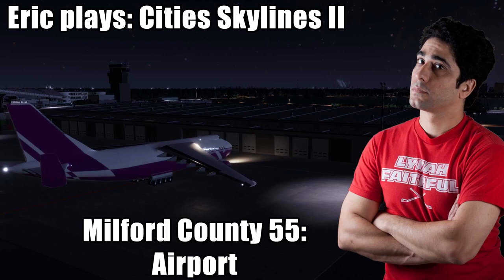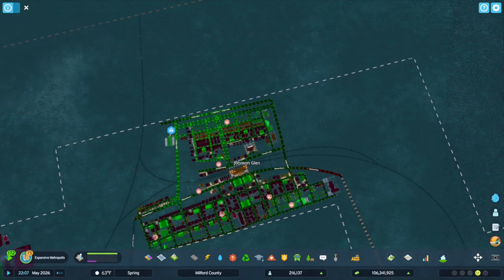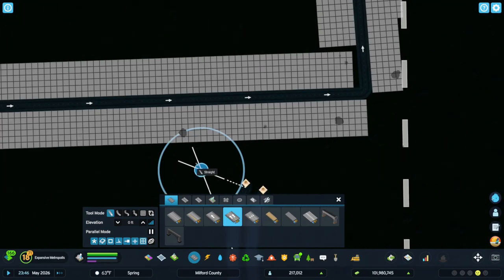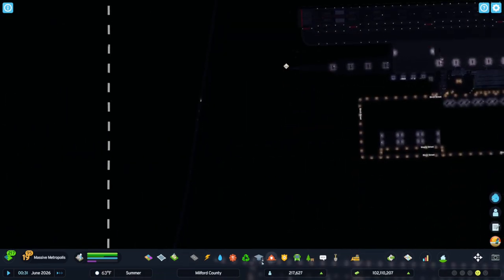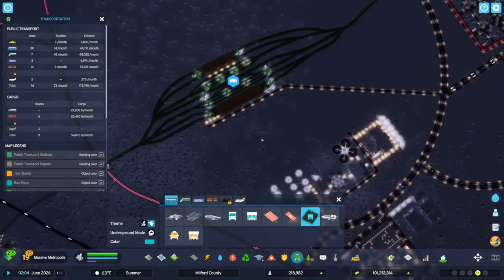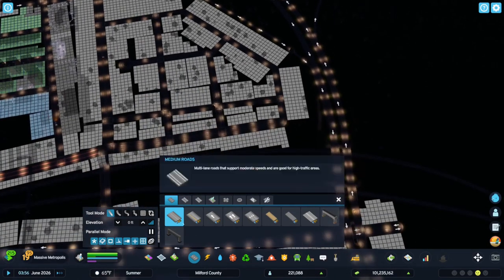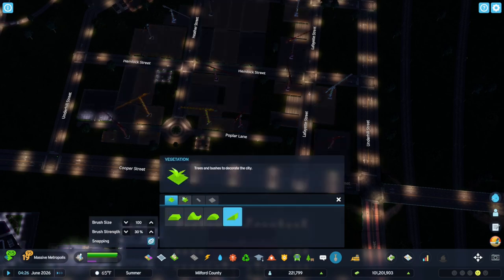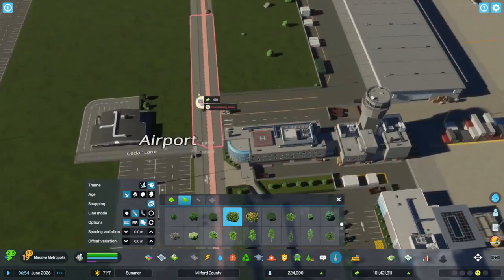extralife Eric Plays Cities Skylines II - MC 55 - Airport